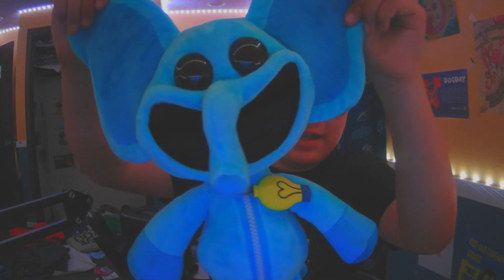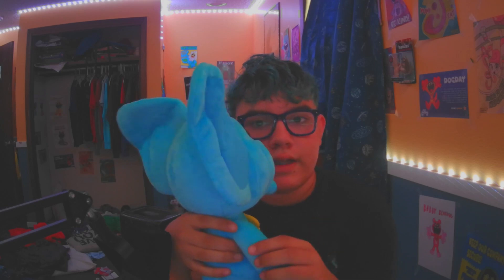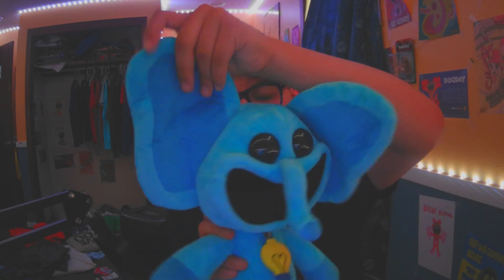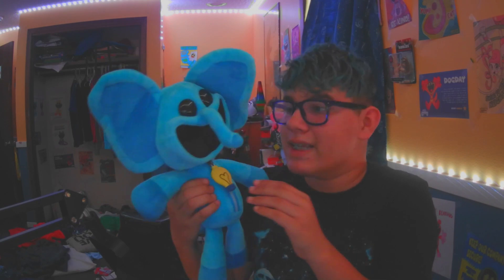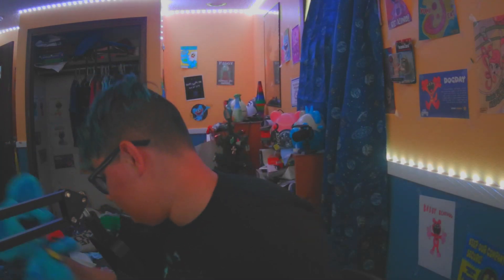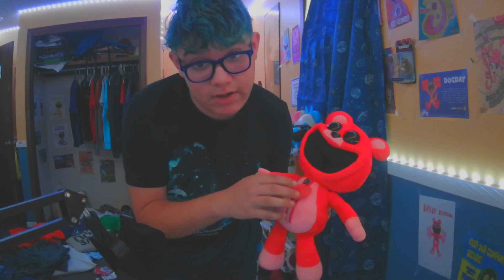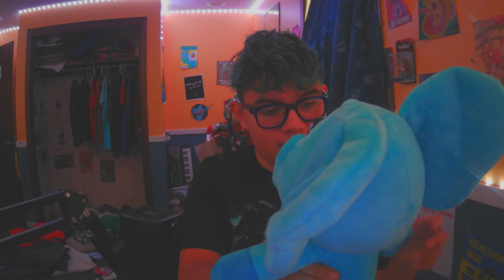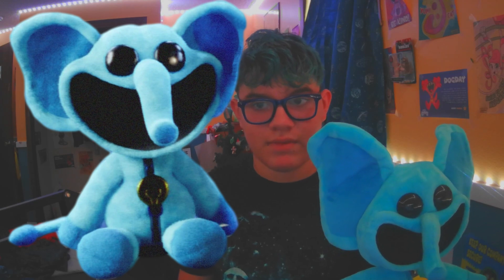The OFFICIAL Bubba Bubbaphant Plushie Is AWESOME! (REVIEW)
Videos that we Do
✦ Gaming/Vlogs